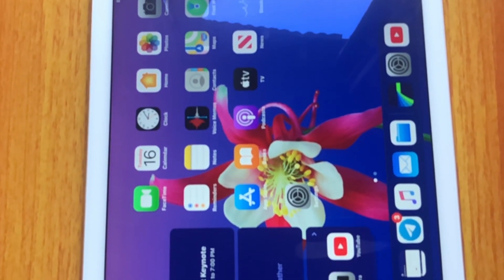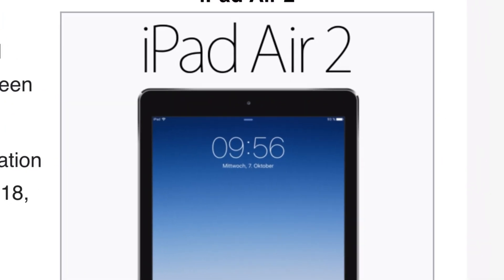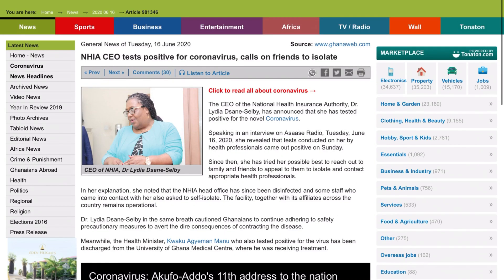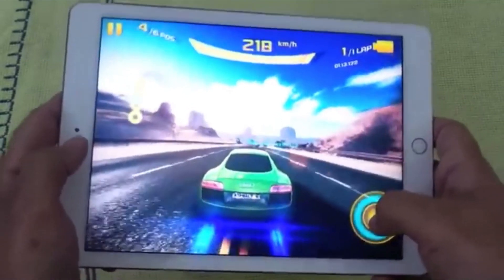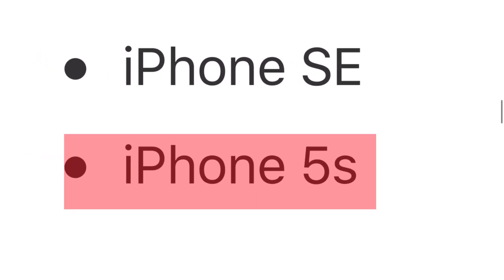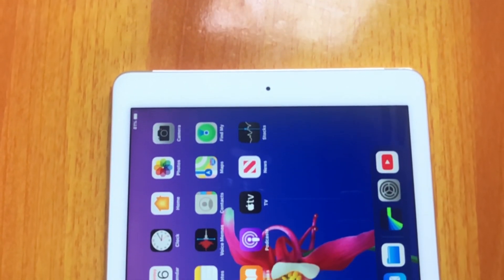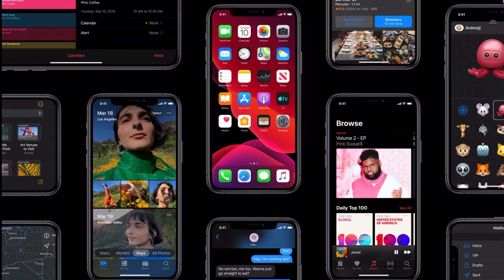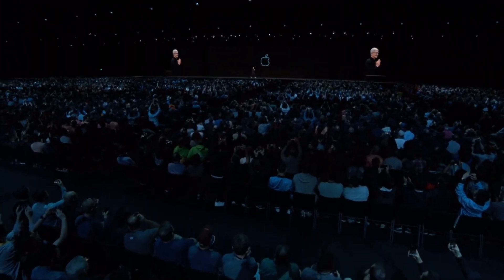iPadOS 14 on iPad Air 2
Will a 6years old device receive iPadOS 14 support in 2020?